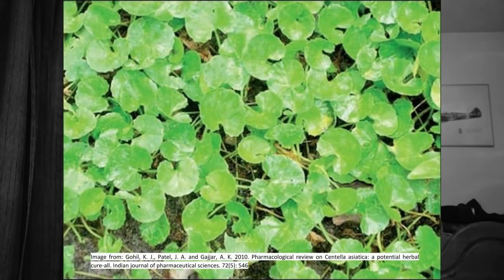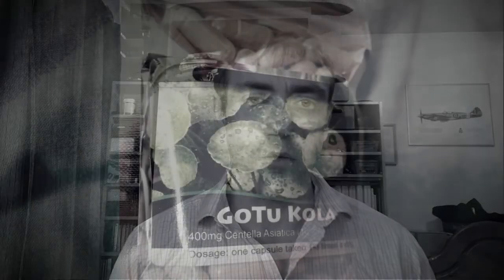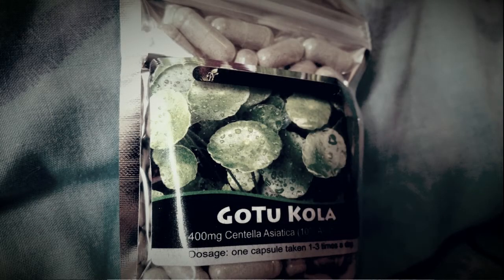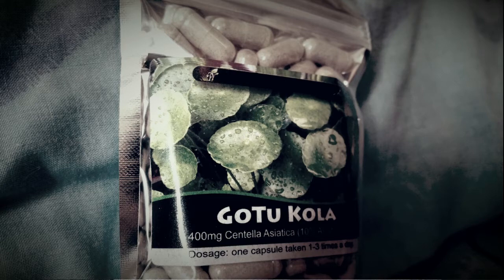Gotu Kola As A General Tonic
Gotu kola is a herb with many similarities to adaptogenic herbs such as Panax ginseng, Siberian ginseng, mimosa, sour date, rhodiola, ashwaghanda and brahmi.

Gotu kola is therefore a good herb to consider as a general well being tonic.

Eat well, stay healthy, protect yourself

Rdb